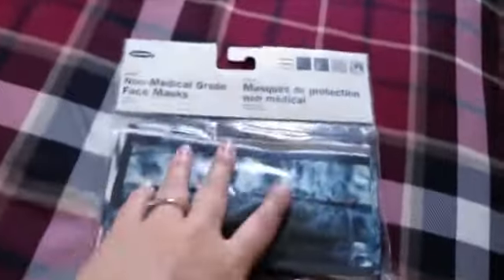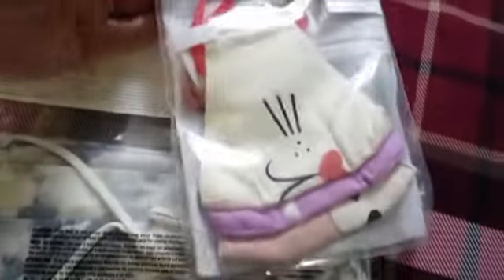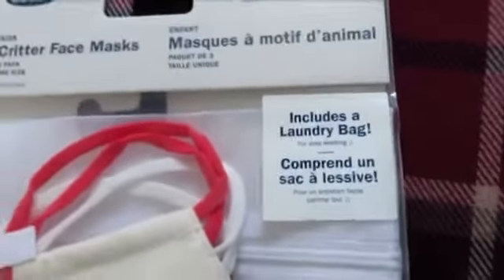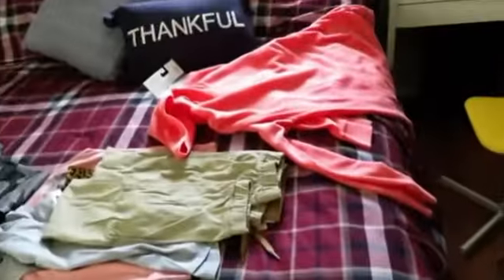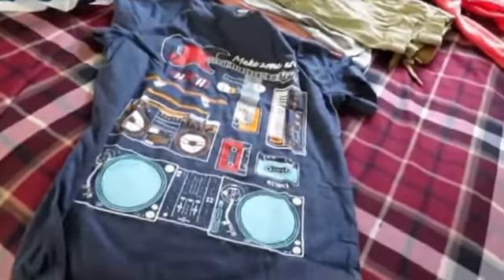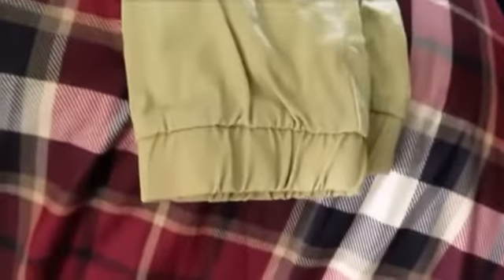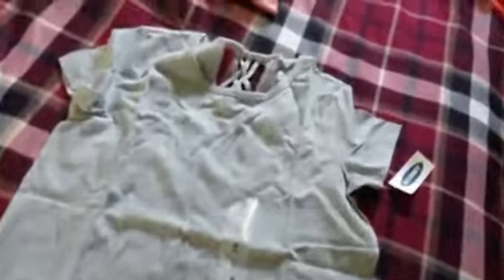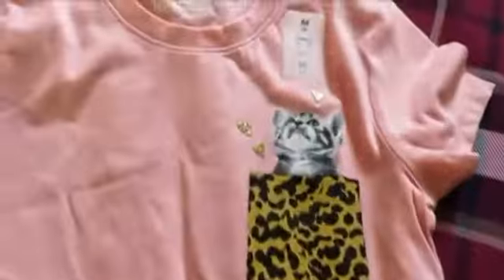Old Navy Haul